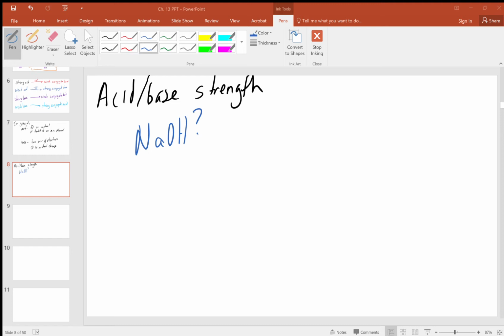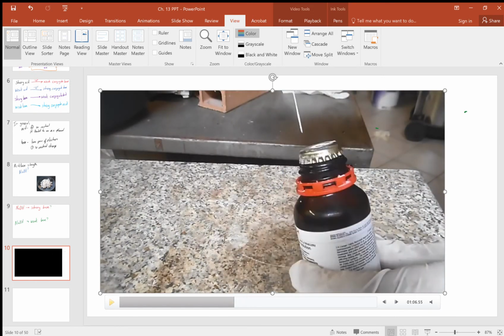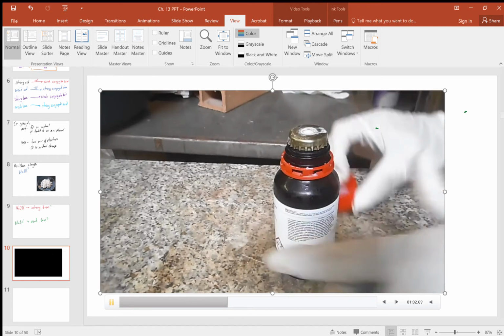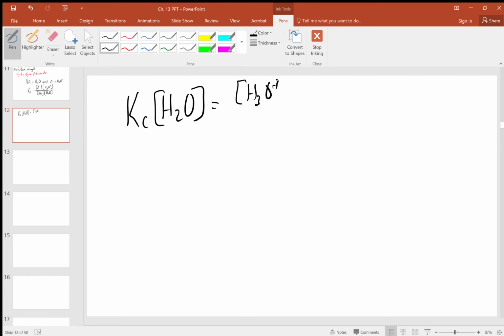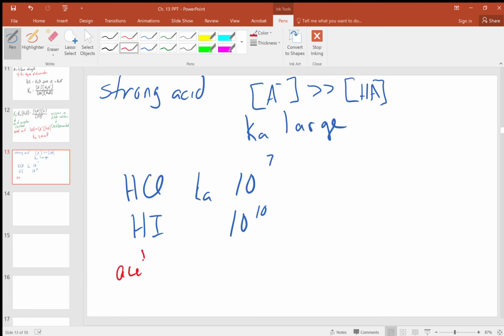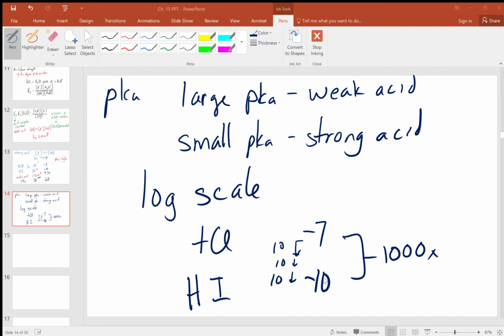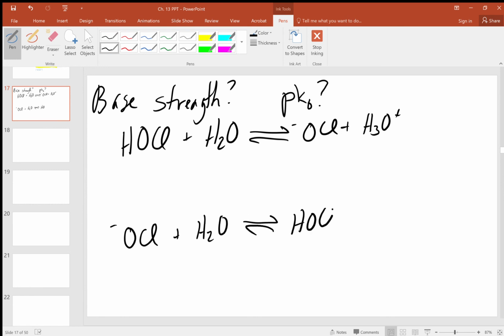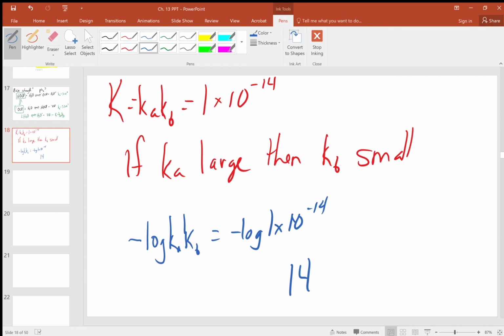2 Acid & Base Strength